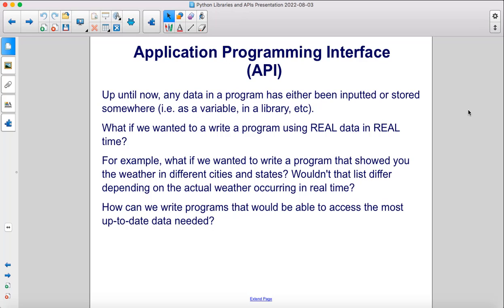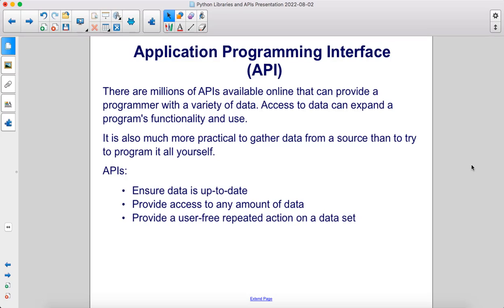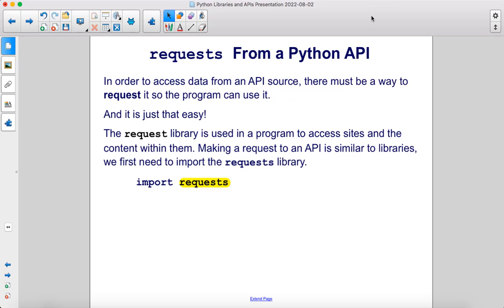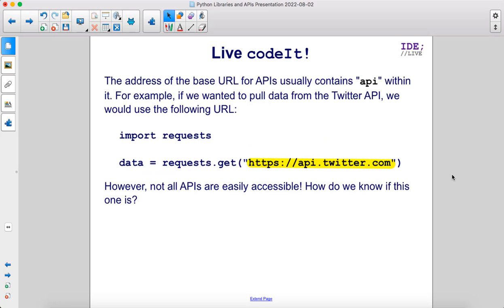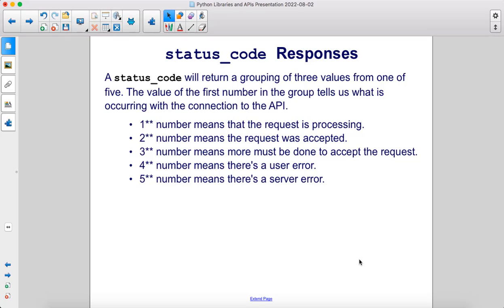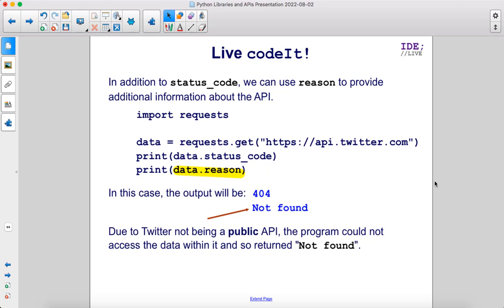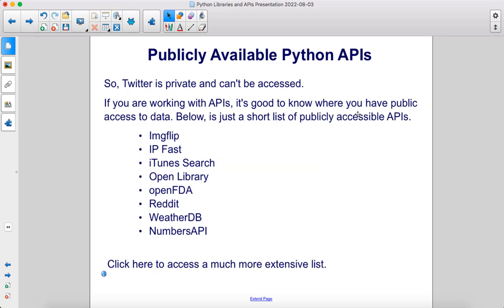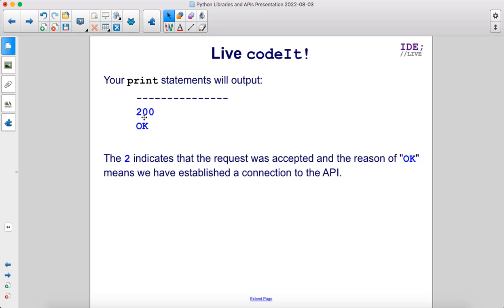Application Programming Interface